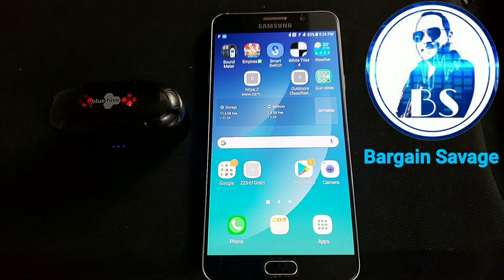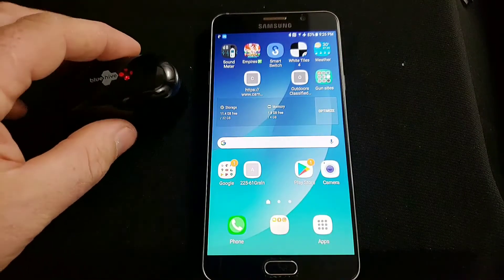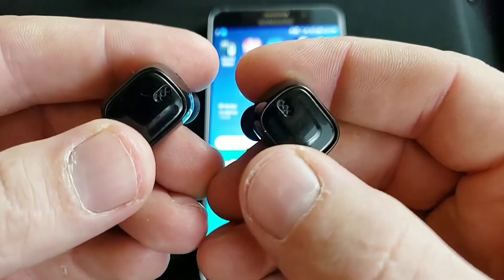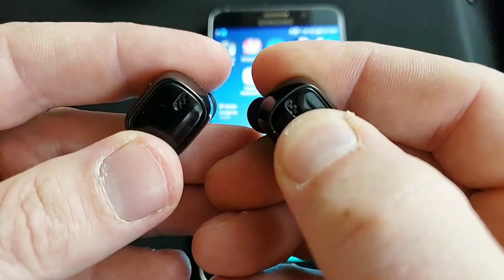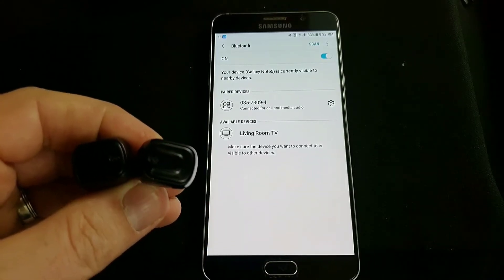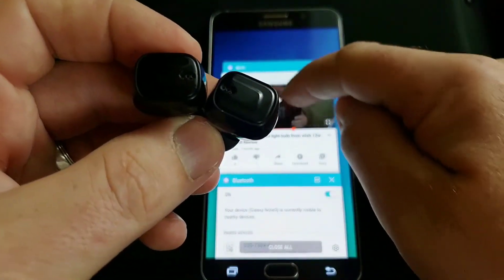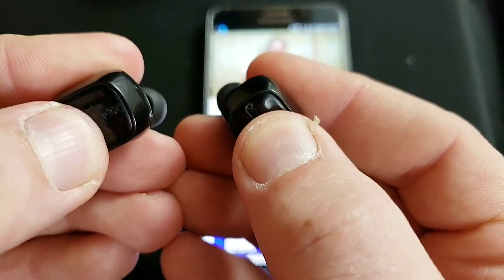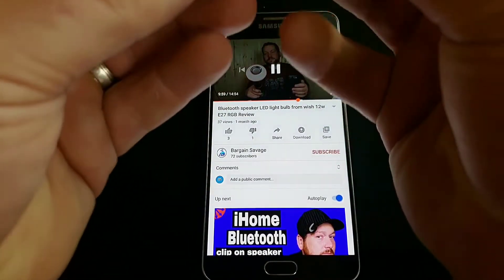Bluehive True Wireless Earbuds Pairing Bluetooth.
The easiest way I have found to pair the Bluetooth Bluehive true wireless earbuds. Hope this helps anyone having troubles  pairing them.